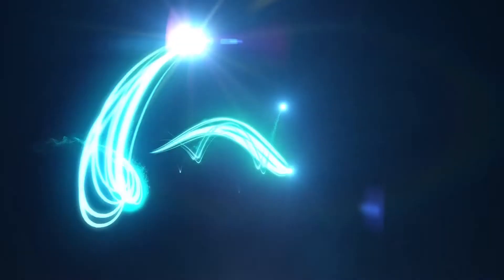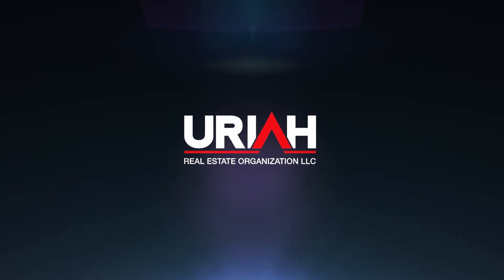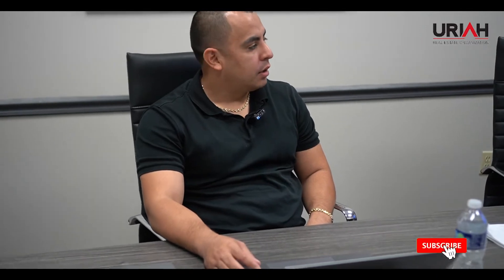Going Over Two 20,000 SF Flex Deals‼️